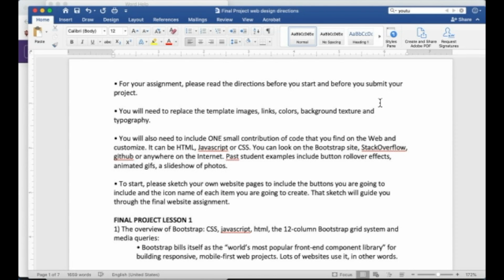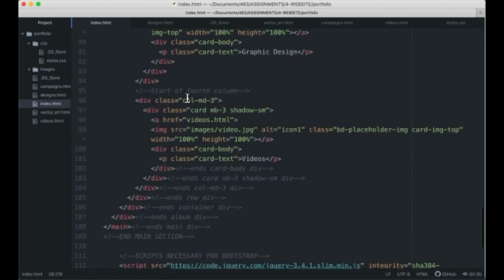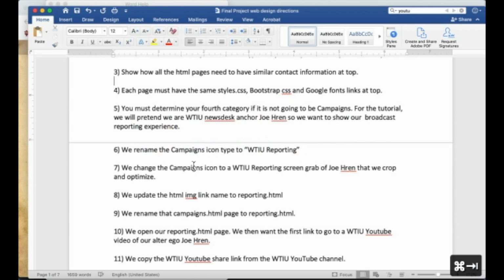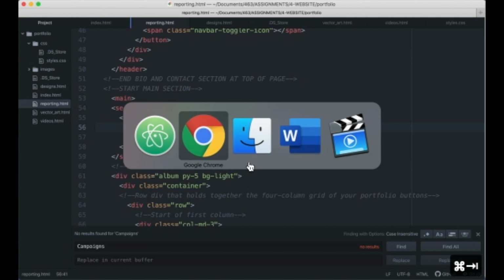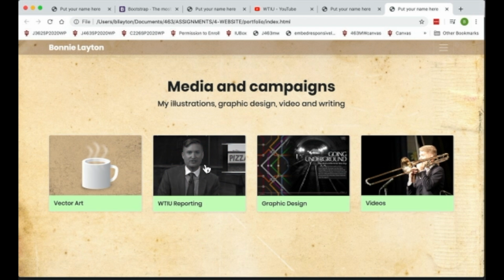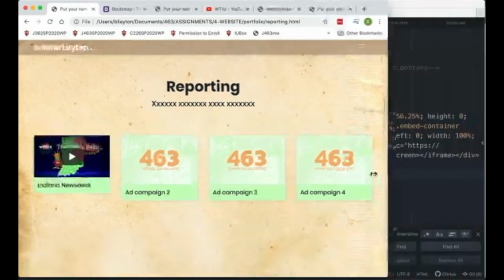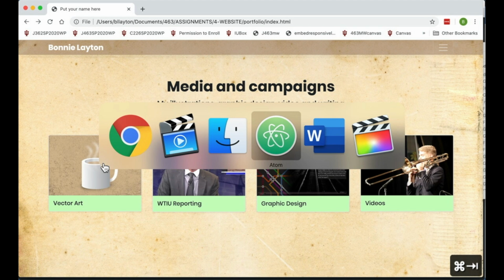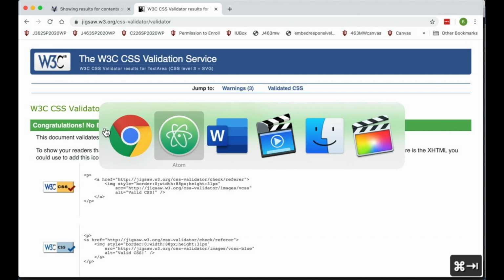FINAL PROJECT LESSON 1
This lesson shows you how to update images and links for your final project.